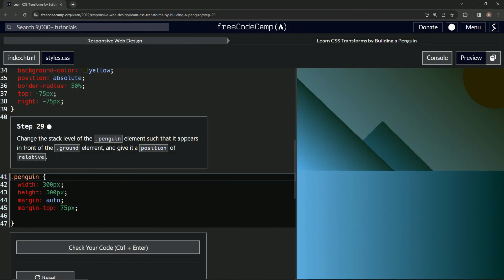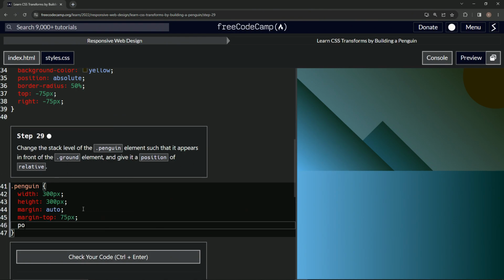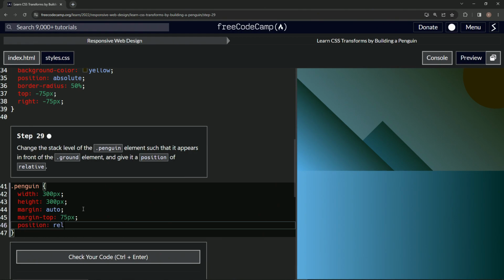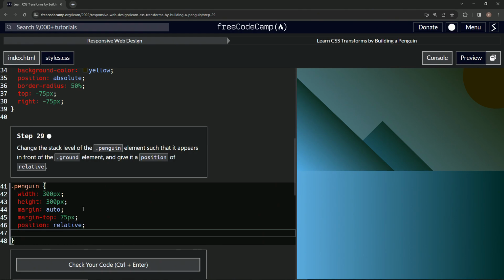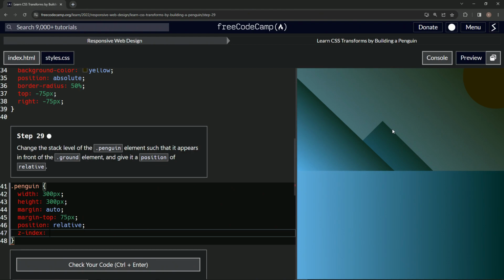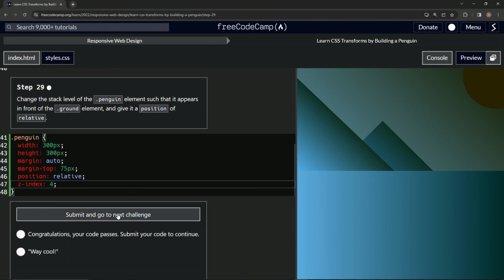Build a Penguin - Step 29 | Learn CSS & HTML | FreeCodeCamp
Episode 29: "Flappy Penguin Takes Center Stage - Perfect Positioning!"

Prepare for a groundbreaking episode in the creation saga of Flappy Penguin! Episode 29 takes you behind the scenes to understand how we set the stage for Flappy Penguin to come alive and dance at the center of the digital universe. ✨

In this exciting installment, we explore the following elements:

Flappy Penguin's Spotlight: Discover how we give Flappy Penguin center stage by changing the stack level. Watch as our character proudly (doesn't) stands in front of the ground element, ready to engage with its surroundings. 🏞️🎉
Positioning Magic: Unravel the beauty of relative positioning that crafts the visual space for our beloved character. Understand how every design decision adds depth and dimension to Flappy Penguin's world. 💼📐
Symbolism & Connection: Feel the connection with Flappy Penguin as it finds its place in the world. Relate to the idea of finding one's ground, one's center, and standing tall. Experience the sentimentality behind the codes and pixels. 💖🌍

In this episode, we're not just writing code; we're weaving an expressive narrative that gives Flappy Penguin its heart and soul. Each decision, each line, each pixel is a loving touch that molds Flappy Penguin into an entity filled with warmth and personality. ❤️🎨

Your likes, shares, and comments help us grow and foster a community of dreamers, creators, and penguin enthusiasts! 🎉

Share your thoughts and let's journey together towards a world where codes aren't just instructions but expressions of love, creativity, and joy. 💫🌟